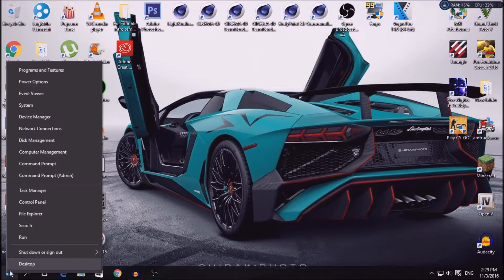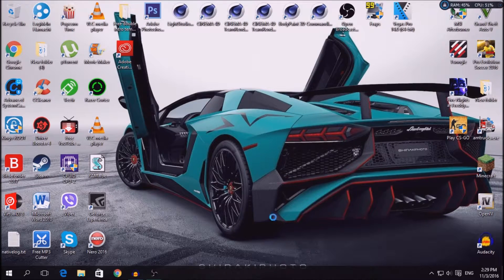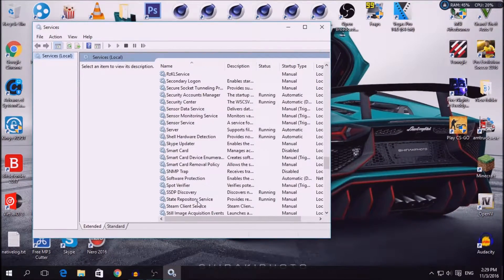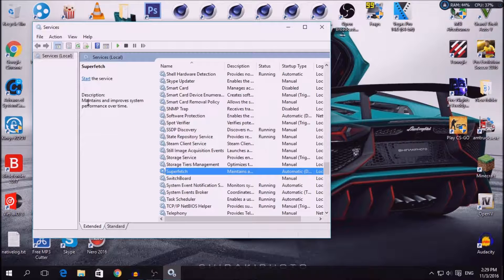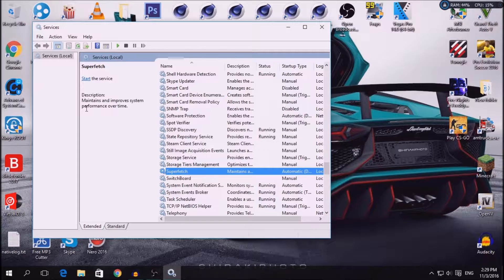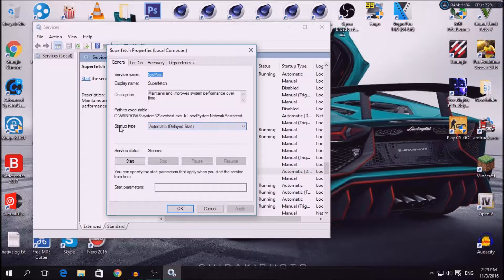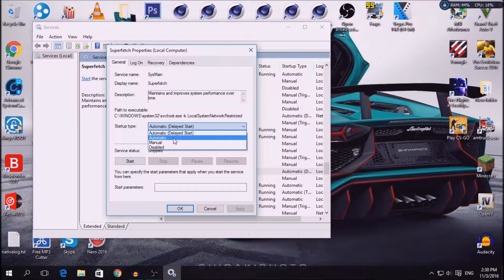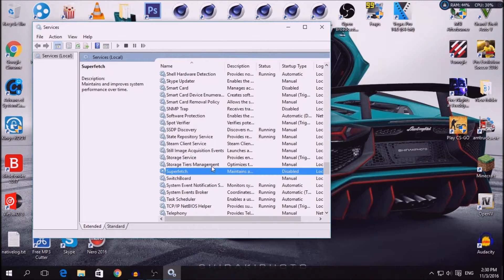How to Fix Windows 10 High Memory/RAM Usage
What's going on guys my name is Alex and welcome back to another video
1.Right click at Start then click run and write (services.msc)
2.Scroll down find letter S and find Superfetch
3.Right click it click Stop and then click Properties
4.If you see Startup type you gonna see it Automatic or Automatic (Delayed Start) click Disabled and final click Apply and OK
●▬▬▬▬▬▬▬▬๑۩۩๑▬▬▬▬▬▬▬▬●
●▬▬▬▬▬▬▬▬๑۩۩๑▬▬▬▬▬▬▬▬●